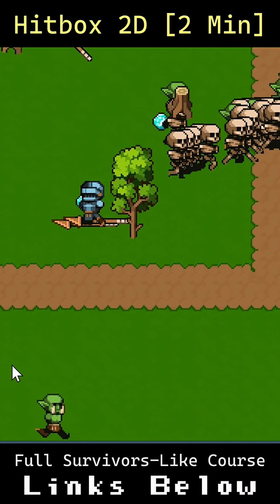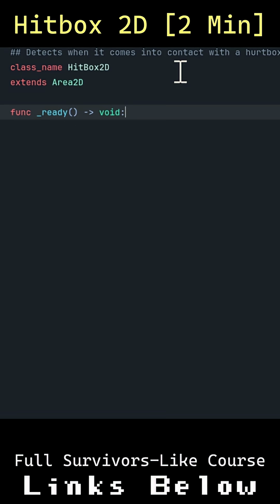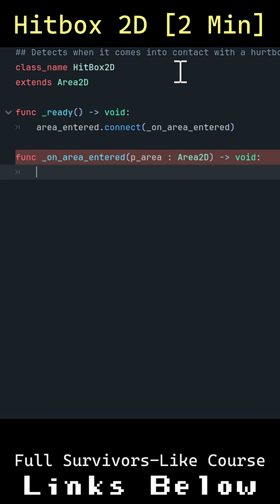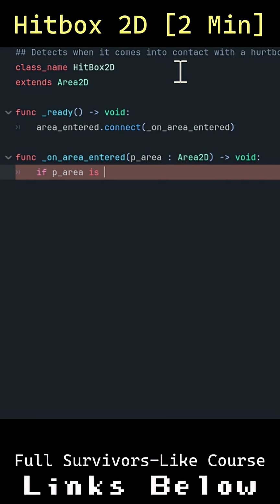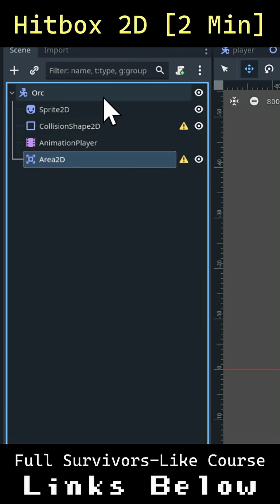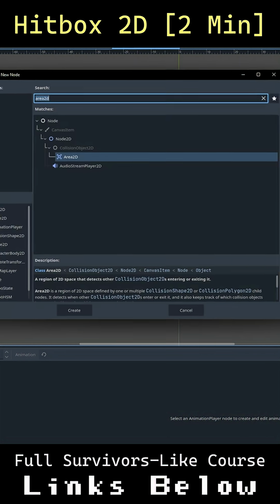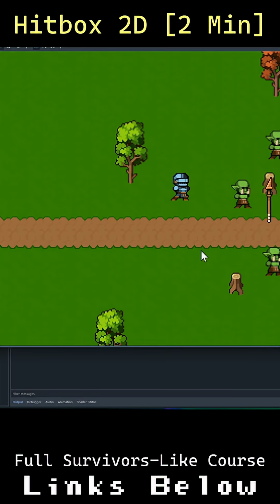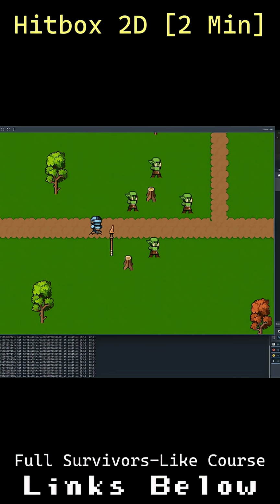Build Hitbox and Hurtbox 2D in Godot 4 ~ 2 Minute Quick Guide Gdscript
Learn to create hitboxes and hurtboxes for a spear and orc in Godot 2D with Area2D nodes!

✅ Full courses
✅ Plugins & game assets
✅ Project files & more

🧰 Godot GDScript Plugins to Boost Your Game